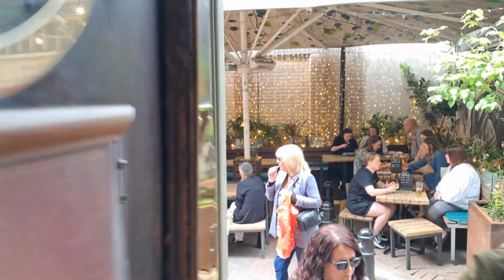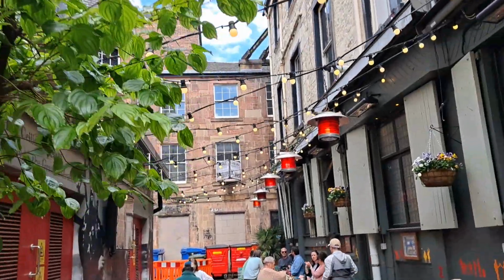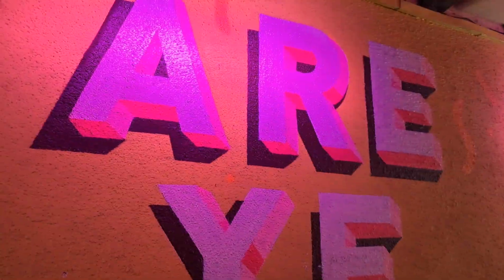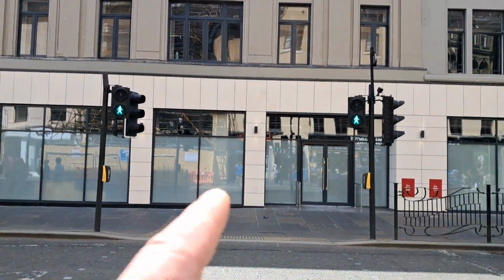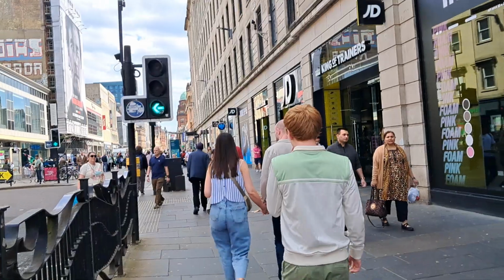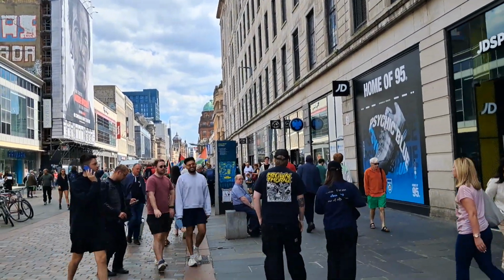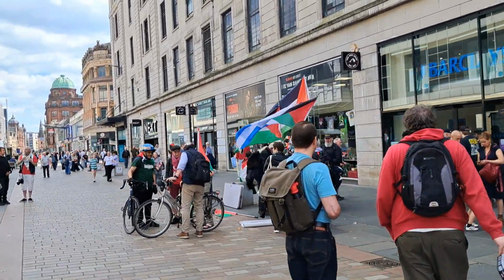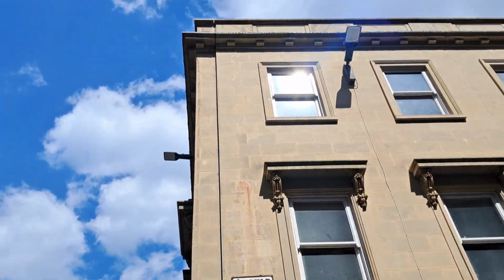Sloanes, Argyle Street, Busking, Geopolitics